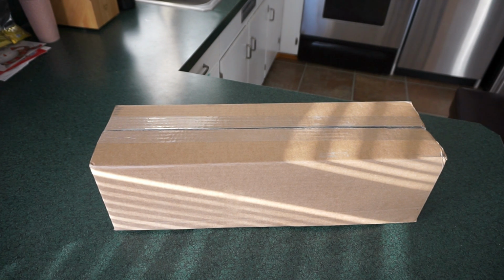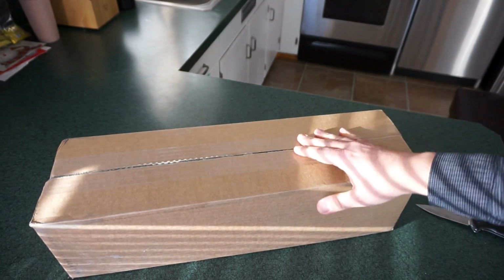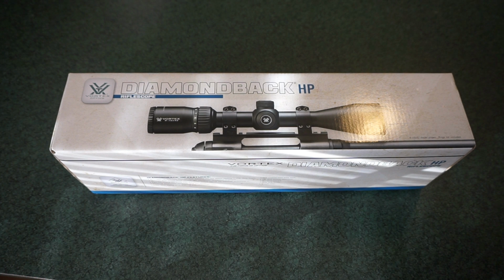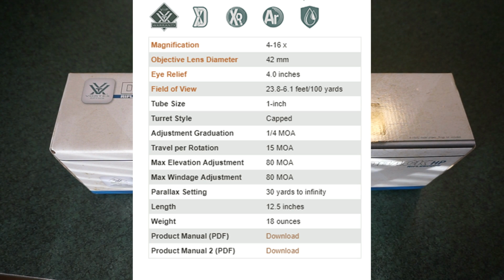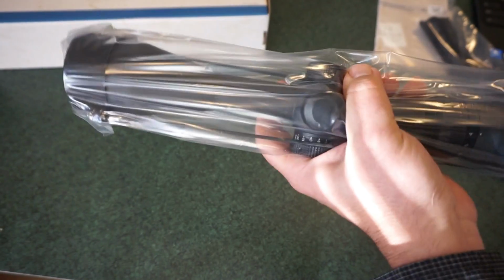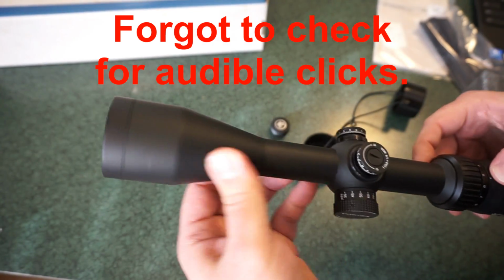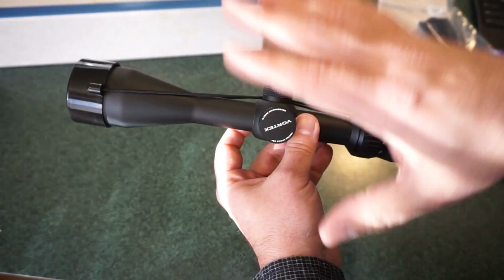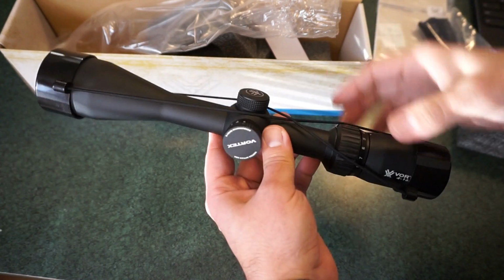Super Cheap Vortex Diamondback HP Unboxing and General Overview!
These Diamondback HPs are on their way out but many places online are selling them on clearance.  I paid around $238 for the one featured in this video and purchased it at Sportsman's Warehouse online! The model featured in this video is the 4-16x40 version with a 1" tube.

Gunchannels.com: Caliber Corner
Guntube.org: travisp11
Gunstreamer: travisp11
UGEtube: travisp11